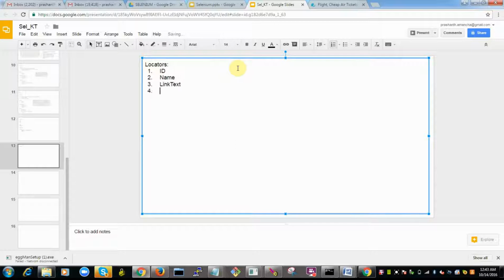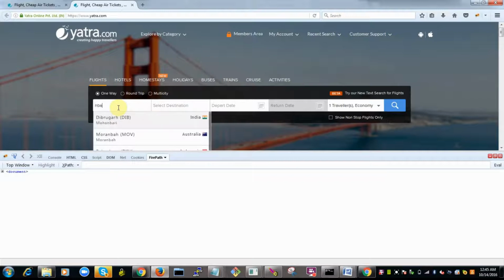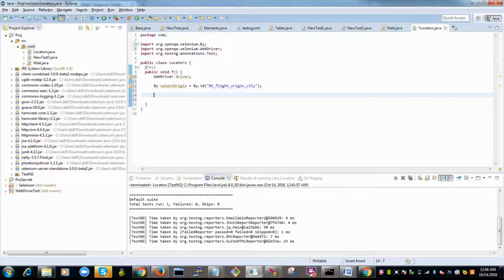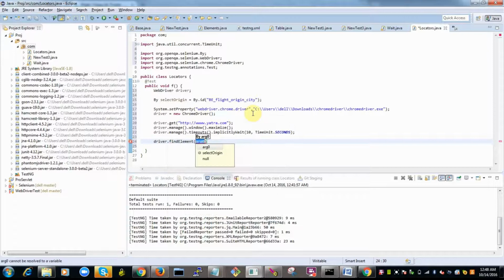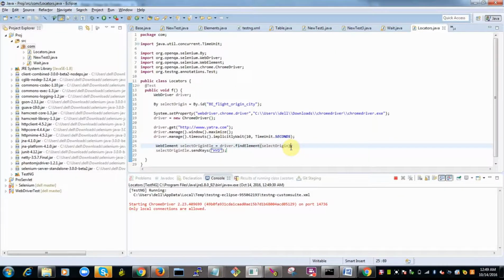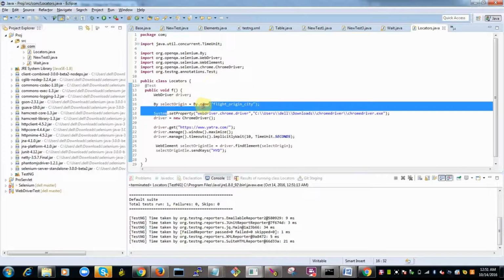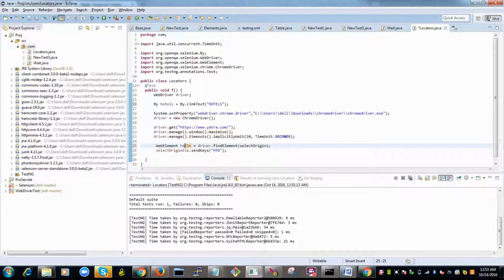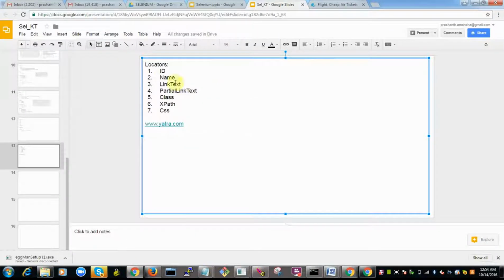Locators2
Selenium Locators